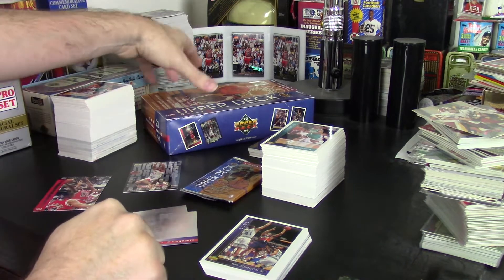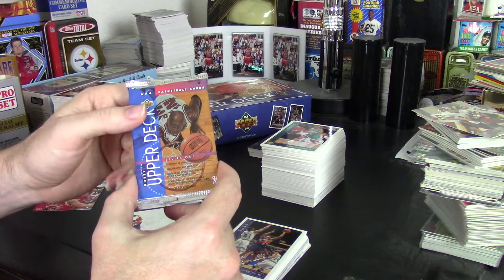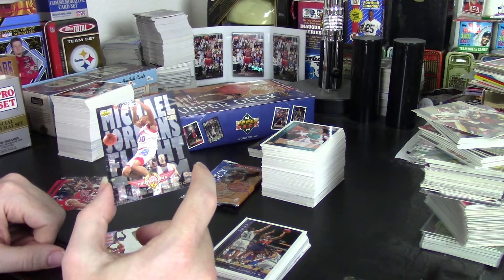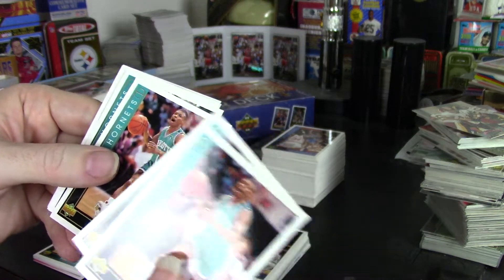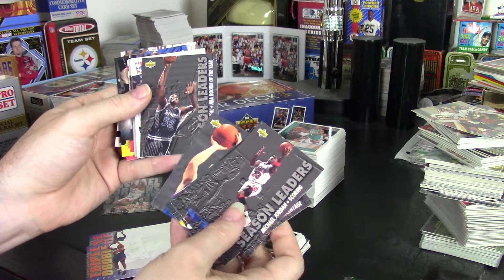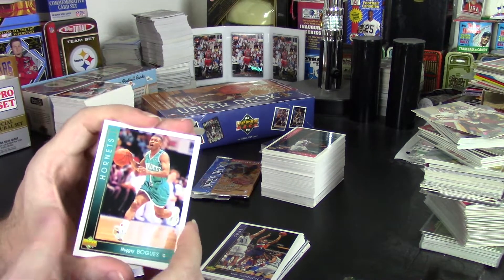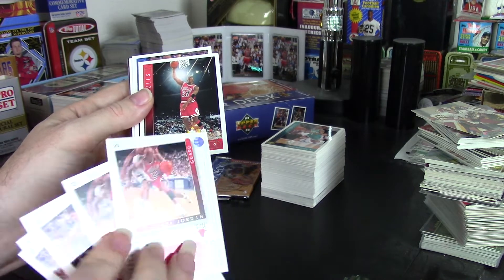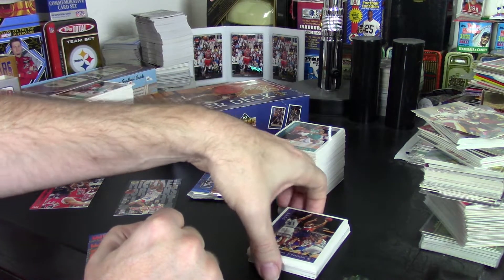1993-94 Upper Deck Basketball 1 Box Review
Few sets have had the visual appeal as the 1993 Upper Deck sets, in all four sports.  With great inserts and fantastic designs this is a fun set to collect.  Now, is it worth the investment?  I'll let other decide, but for opening a box, it's still a lot of fun.